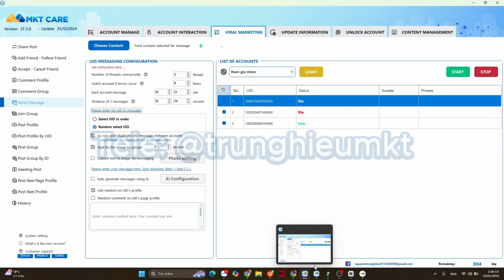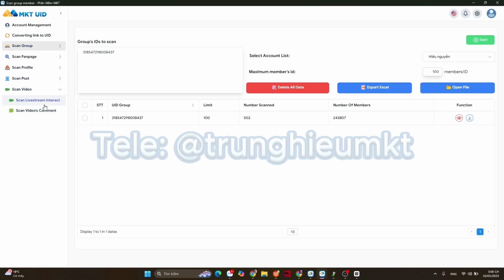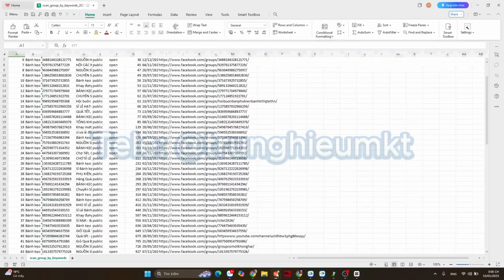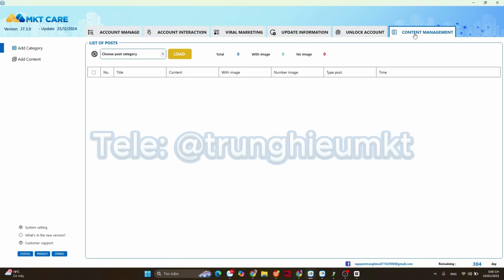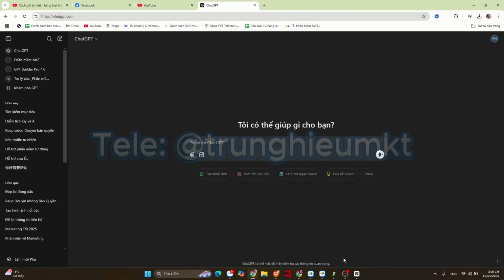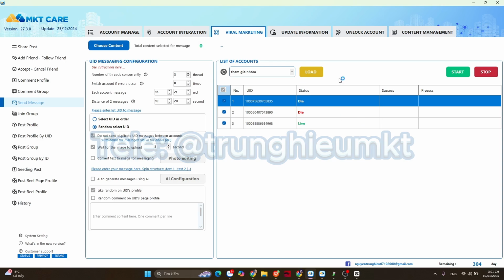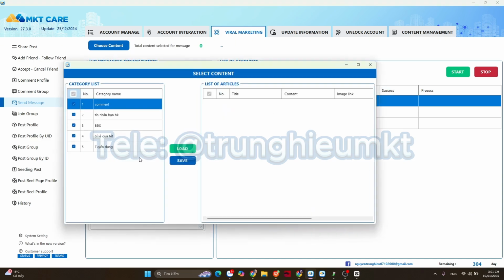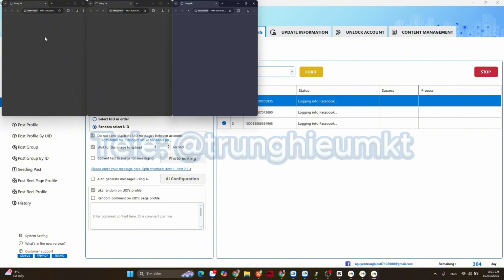Auto Send Messages Facebook 2025 | Tool Automation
Unlock the secrets of seamless communication with our latest video, "How To Auto Send Message on Facebook." Discover effective techniques and tools that enable you to automate your messaging, saving you time and ensuring you never miss an important conversation. Join us as we explore step-by-step methods to enhance your Facebook experience!

Accept payment via USDT, Bitcoin, Crypto